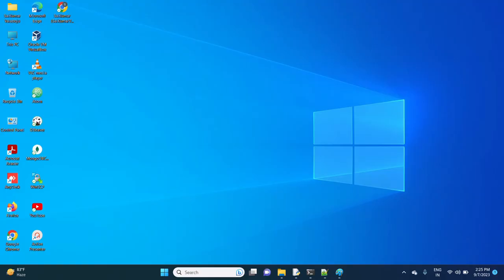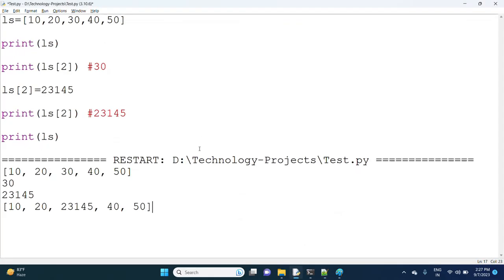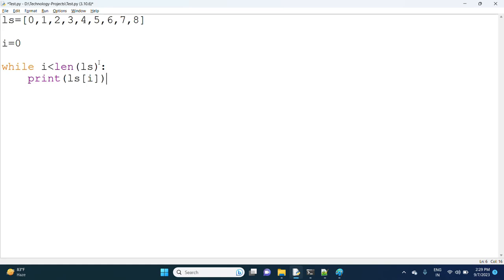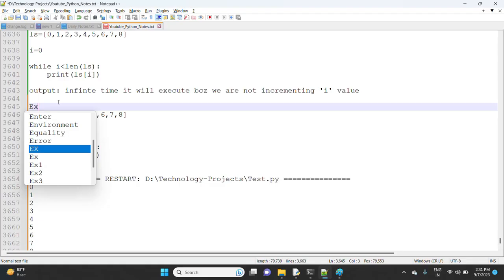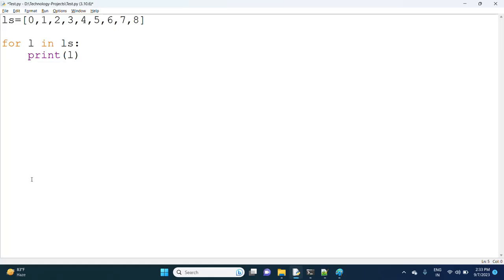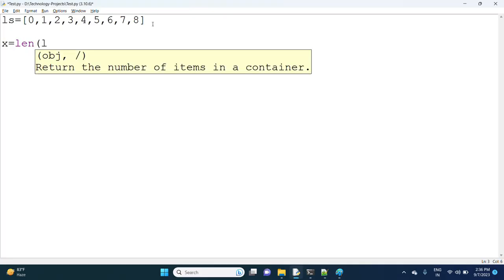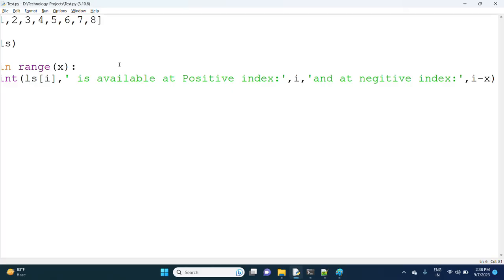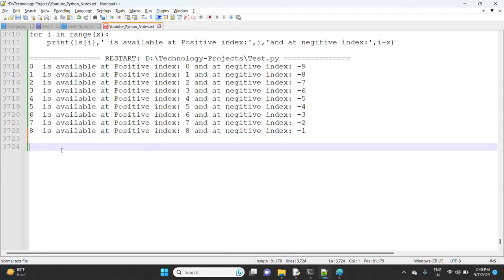47 List in Python, Traversing the Elements of List Part 5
In this fourth part of the Python List series, we dive into accessing elements in a list and explore mutability in Python. You'll learn how to retrieve specific values, use indexing and slicing, and understand how mutability affects lists. This is a must-watch for Python beginners and enthusiasts!

🔥 Topics Covered:
✅ How to access elements in a Python list
✅ Indexing and slicing techniques
✅ Understanding mutability in lists
✅ Differences between mutable and immutable data types